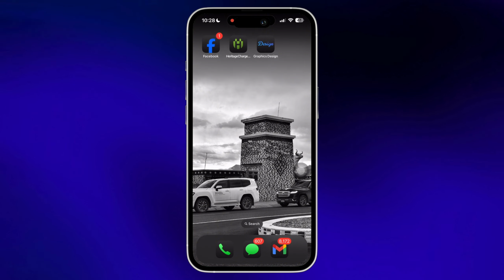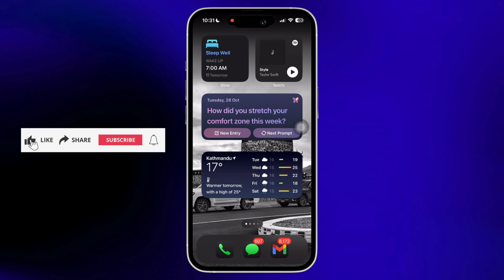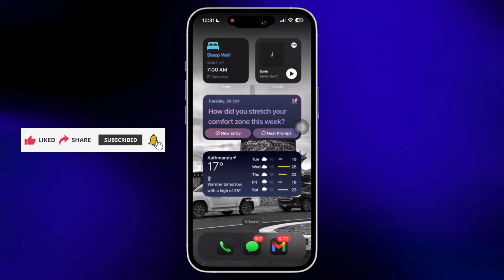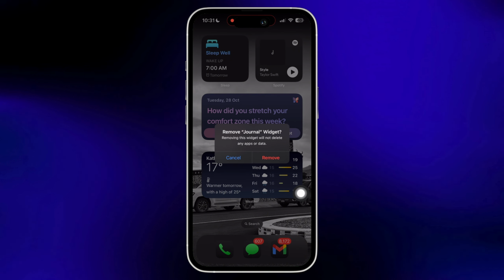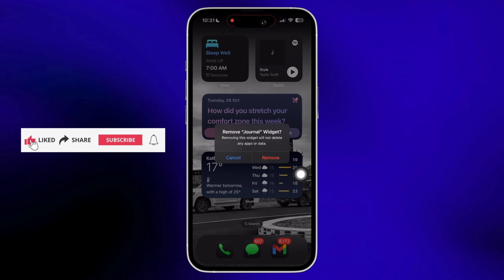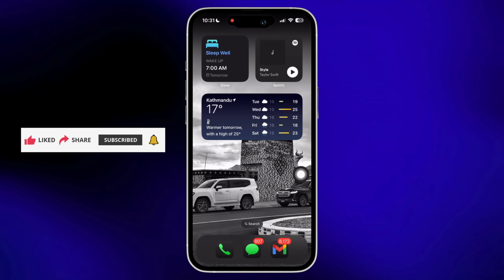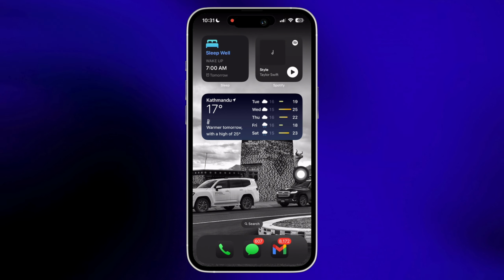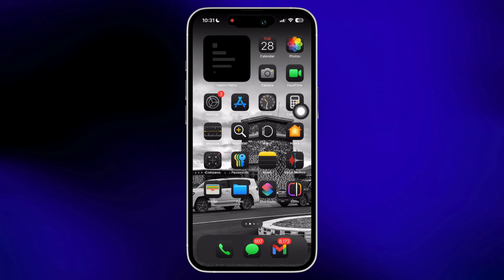How To Add/Remove Widgets on iPhone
Want to customize your iPhone Home Screen or Lock Screen? 📱✨ In this 2025 step-by-step guide, we’ll show you exactly how to add and remove widgets on iPhone — so you can make your iOS setup cleaner, smarter, and more personalized!

What You’ll Learn in This Video:
✅ How to add widgets to the Home Screen
✅ How to remove widgets you don’t need
✅ How to edit widget stacks
✅ Tips for choosing the right widgets for productivity & customization

Whether you want a clean aesthetic or a more functional layout, this tutorial will help you quickly take control of your widgets on iOS.

📌 Chapters:
⏱ 0:00 - Introduction
⏱ 0:10 - How To Add/Remove Widgets on iPhone (2025 Guide)